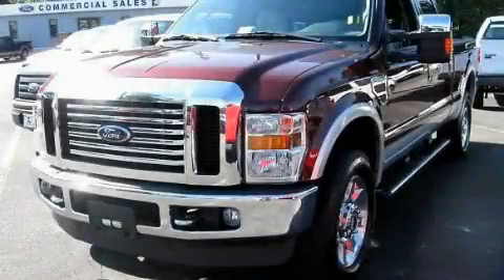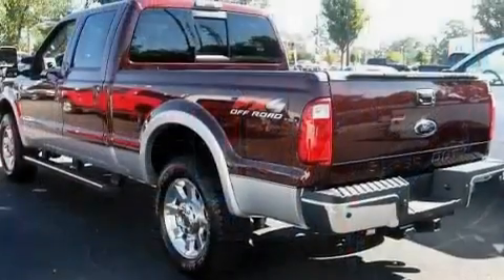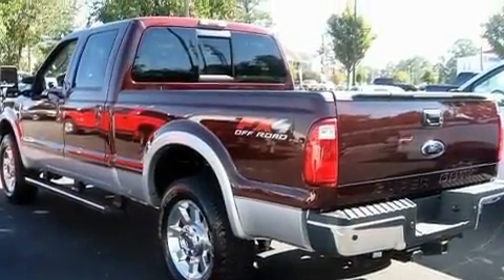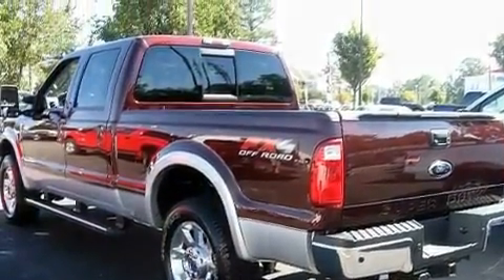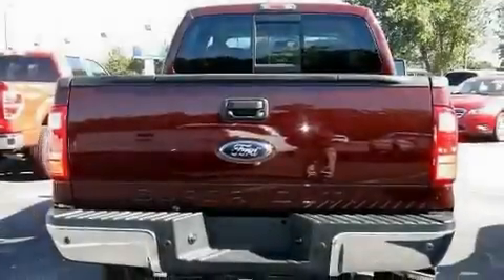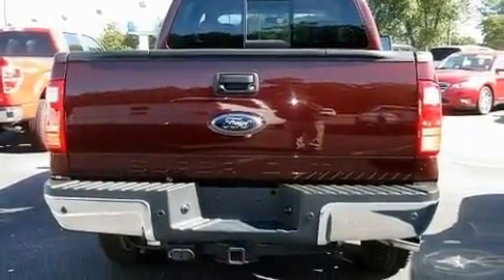2010 Ford F-250 Super Chesapeake VA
We are proud to present this 2010 Ford F-250 Super.

 Year: 2010
 Make: Ford
 Model: F-250 Super
 Engine: 8 Cyl - 6.4L
 Trans.: Automatic
 Exterior: Uk_Royal_Red
 Miles: 7,657
 Interior: TAN

 1515 S. Military Hwy

 2010 Ford F-250 Super Chesapeake VA